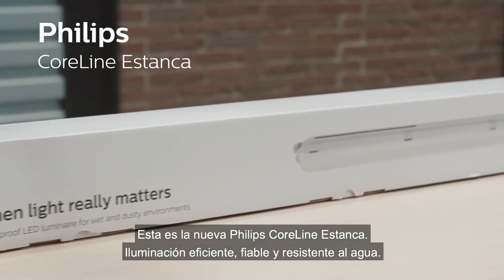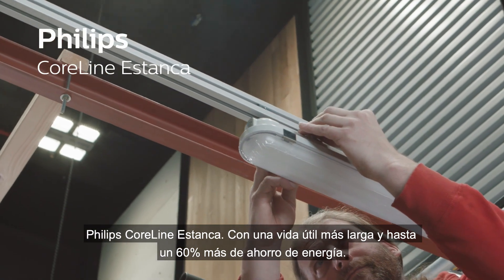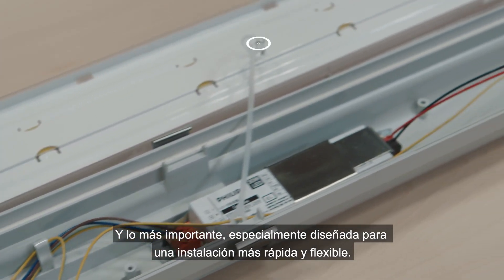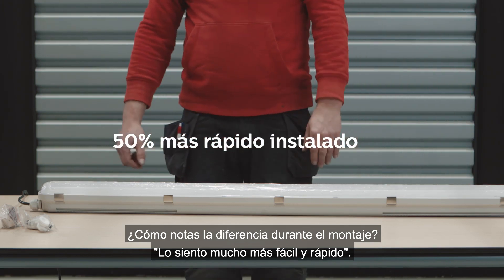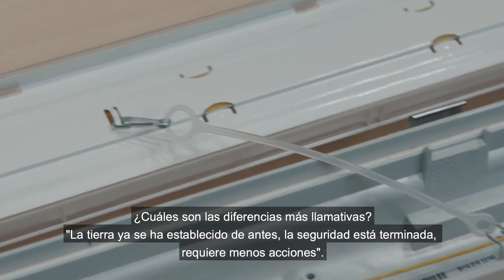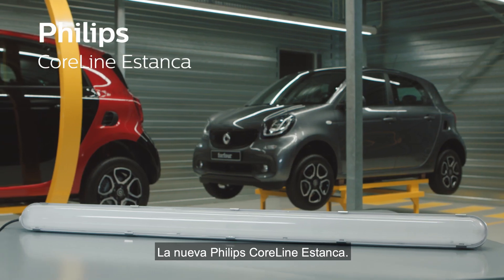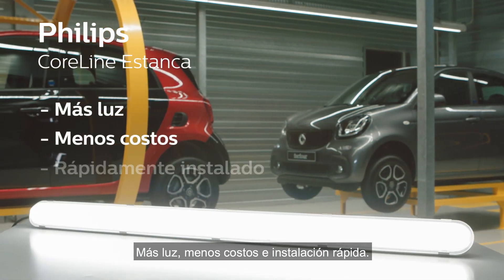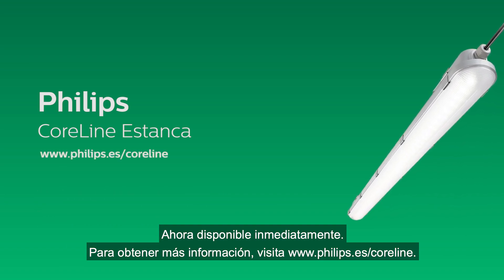Video instalación de CoreLine Estanca con un instalador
Descubre cómo instalar fácilmente la nueva generación de luminarias estanca CoreLine explicado paso a paso por un instalador.

Con un diseño extra robusto, una instalación rápida y una vida útil más larga con un 60% más de ahorro de energía en comparación con la iluminación convencional, CoreLine Estanca es la solución perfecta para estacionamientos, fabricas, almacenes e iluminación general. Ahora la instalación es dos veces más rápida con los productos de nueva generación.